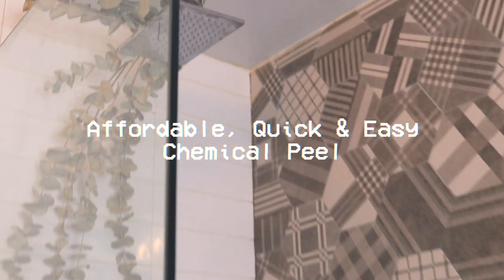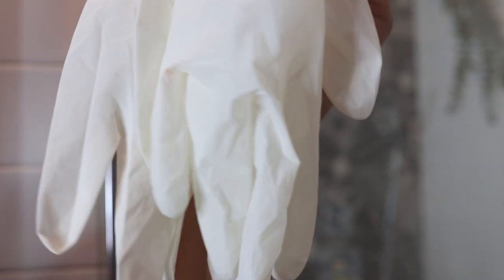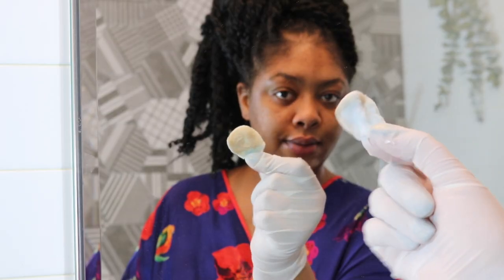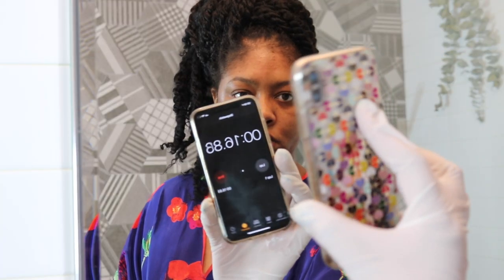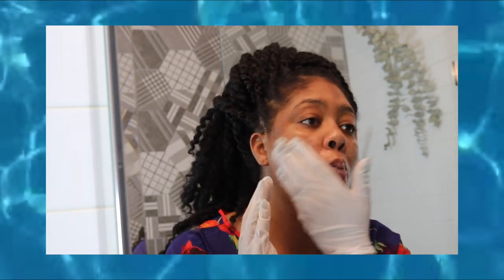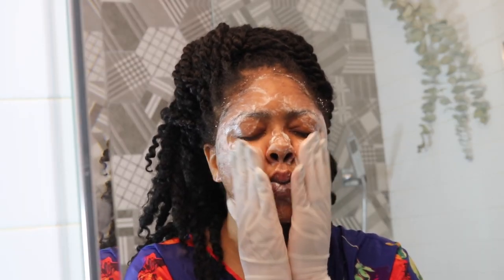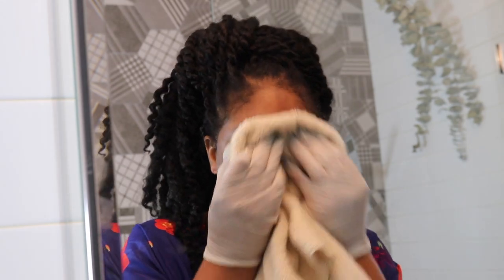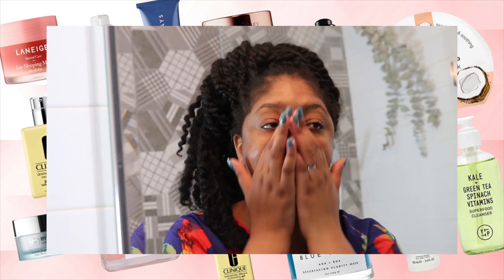Affordable, Quick & Easy 30% Glycolic Acid Chemical Peel At Home | Beginner & Black Skin Friendly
WOAH! 😰 What a difference consistent chemical peels can make. New Skin, who dis?!

Hey friends! 👋🏾 Today we're closing out our 2020 skincare update series with the final step to clearing my severe acne, hyperpigmentation and dark spots. From lactic acid, to glycolic acid, to tca acid, to fade peels, chemical peels have been life-changing for my skin within the past few years. Whenever I feel that I'm on the brink of a breakout, chemical peels are my go-to to stop the infection and inflammation in its tracks. This video features a 30% peel which is honestly the highest I am willing to go without seeking a professional, but I recommend starting with a lower dosage such as a 5%-10% for your first time. My go-to brand for trusted chemical peels, reasonable prices and A-1 customer service is Makeup Artist's Choice.  Makeup Artist choice was created by Emmy Award Winning Makeup Artist, licensed esthetician and cancer survivor, Kathleen Dean.

I realllllllly hope that you enjoy this video, and please stay safe.❤️
Thanks for all of the support - it means the world to me!

Love,
Janera 🌹

PH Prep Solution: Stand Alone 8 Oz Bottle
(Can be purchased with peel as a kit with just enough for a few uses; that's what I prefer, but some people enjoy the larger size to use the prep solution as a toner.)

Brightening Serum: Advanced Clinicals | Vitamin C Serum

Moisturizer: Trader Joe's |  Nourish Oil Free Antioxidant Facial Moisturizer (Purchased in store)

♡Equipment Details♡
 Video Camera: Canon 80D
Thumbnail: Screenshot; Edited with Canva
Editing Software: Final Cut X ( Video)
Lighting: Two Neewer soft box lights (one on each side); ring light (center)

 Let's be friends on social media! Talk to me and I promise I will talk back!

♡ Check out my Soundcloud playlist, TutorialTuneGrooves, that features ALL of the (above and previous) music used for my tutorials